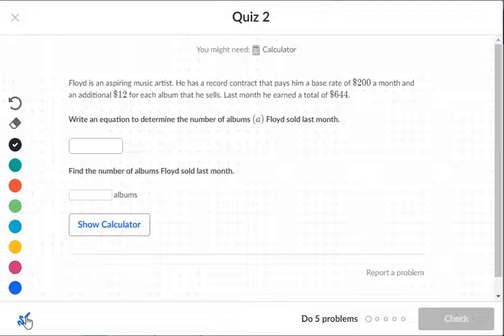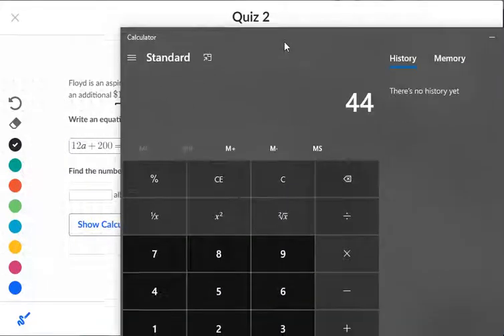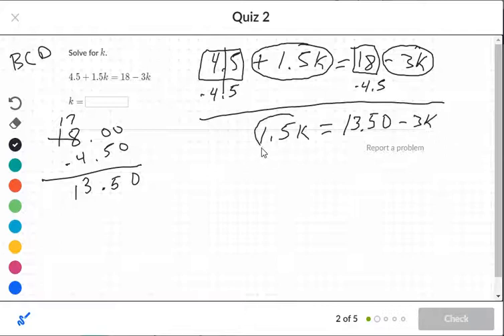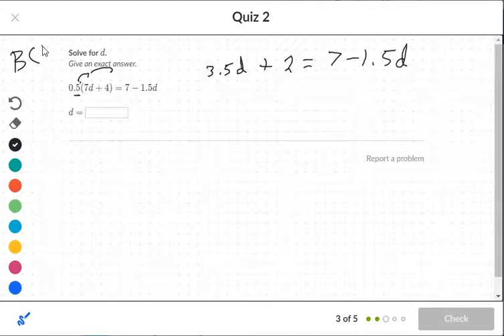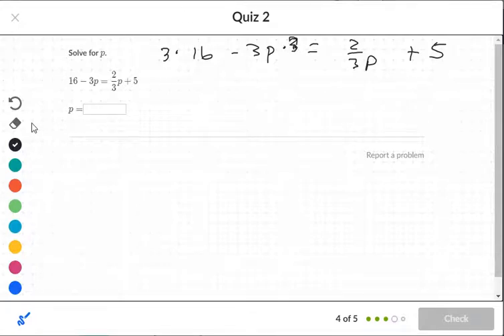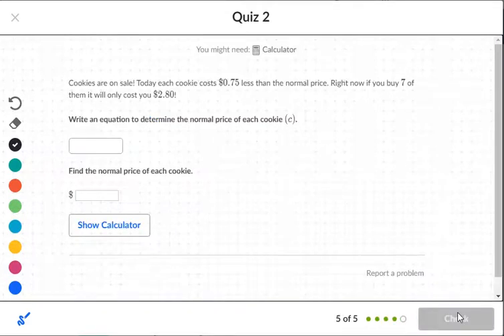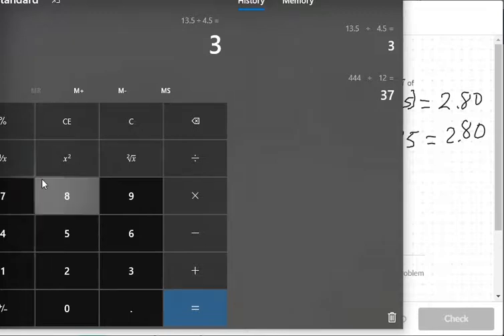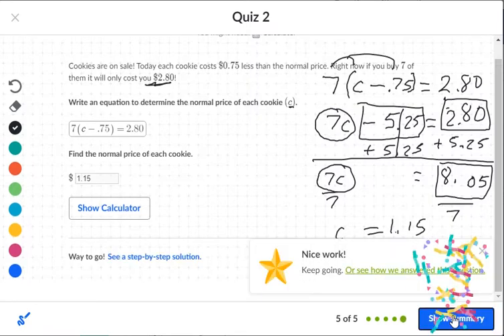Solving Equations Quiz 2 Review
Khan Academy Solving Equations Quiz 2 Review